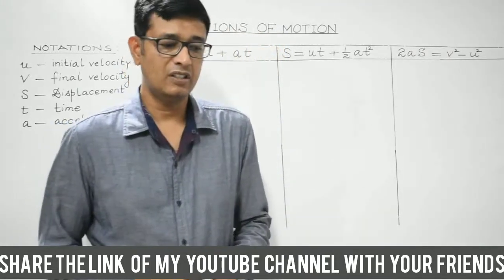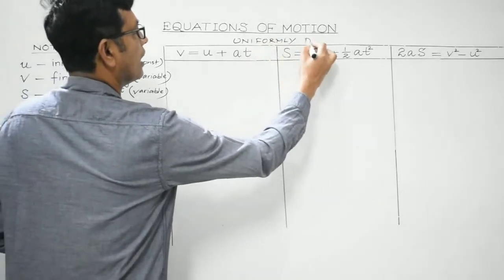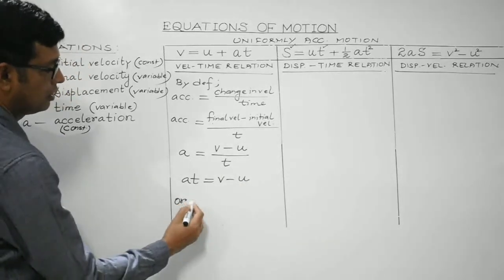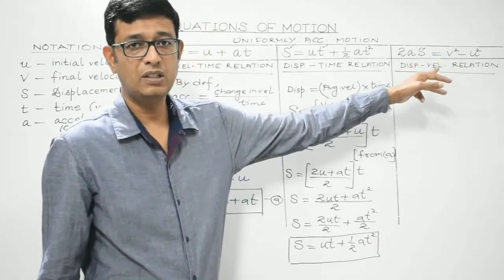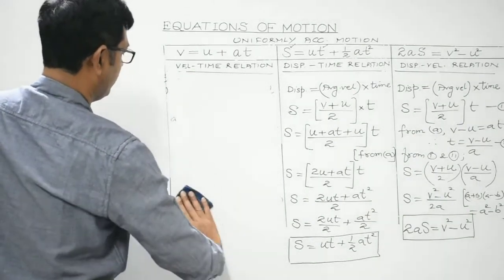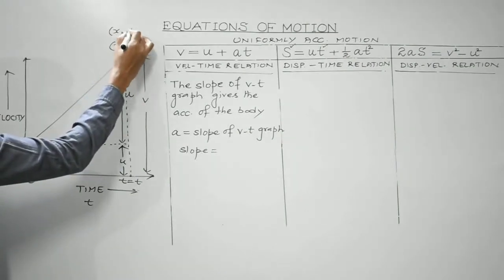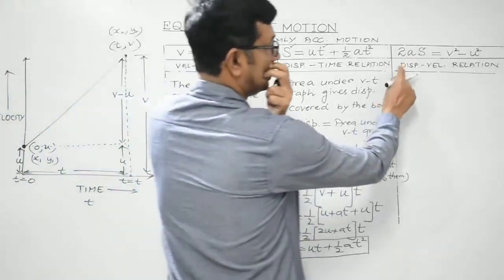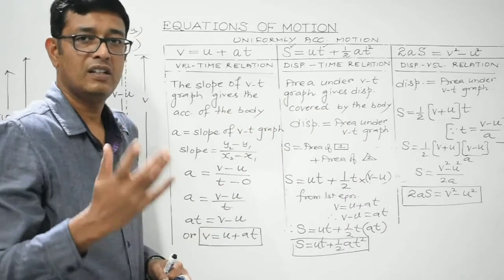Physicsforclass11 (Kinematics K11) -Derivation of Equations Of Motion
Derivation of kinematic equations of motion, velocity time relationship, displacement time relationship, displacement velocity relationship, graphical method